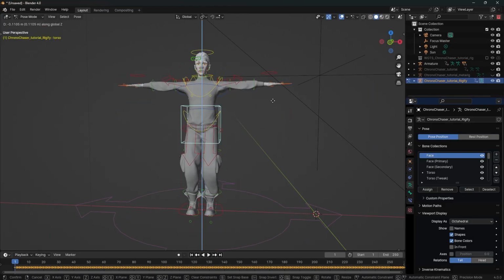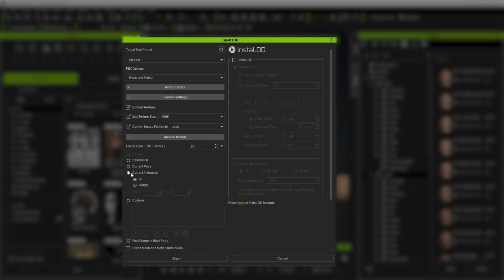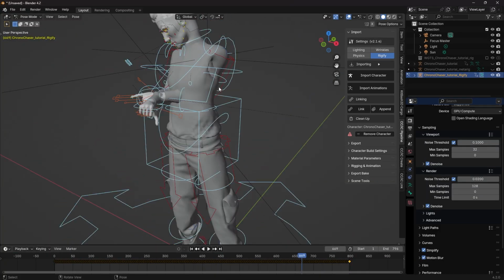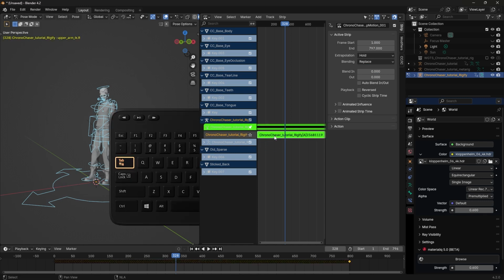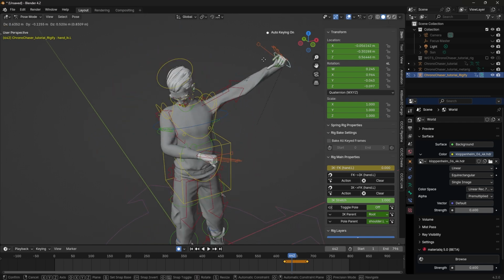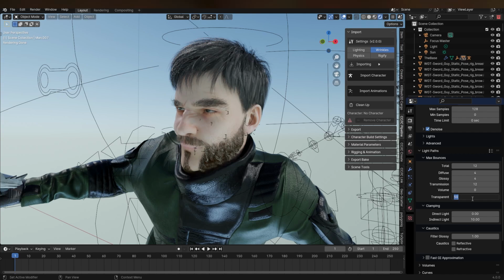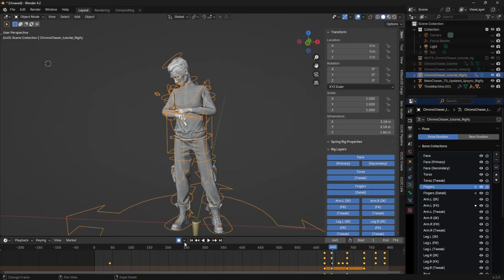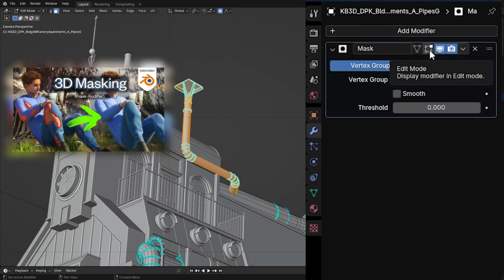Master Character Creator to Blender: Ultimate Guide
In this video, we are looking at how to properly export our characters from Character Creator / iClone and import them to Blender.

There are also a lot of steps we can take after importing into blender, a lot of further customization. I've packed all of my tips, tricks, and methods into this video.

4 c152 - DRIFT GANG
Dar Golan - Minimalism music (free for commercial use)

Put keyframes to all shape keys at once:
import bpy

def add_all_keyframe(obj, attr="value", frame=1):
    if obj.type != 'MESH': return

    blocks = obj.data.shape_keys.key_blocks
    if not blocks: return

    for k in blocks:
        k.keyframe_insert(attr, frame=frame)

add_all_keyframe(bpy.context.object)
bpy.context.scene.frame_set(bpy.context.scene.frame_current) update ui

Timestamps:
0:00 Intro
0:30 Motion capture retargeting
1:15 Exporting the character
2:12 Importing into blender
2:58 Customizing the look of the character
3:31 Editing the animation
6:24 Transferring characters between project files
7:00 Transferring facial animation
7:59 ActorCore
8:18 Attaching accessories
9:07 Fixing cloth problem
9:45 Outro